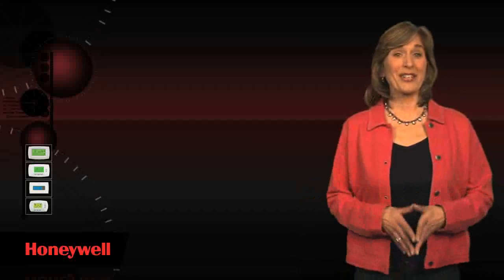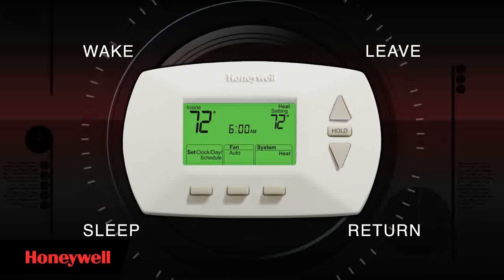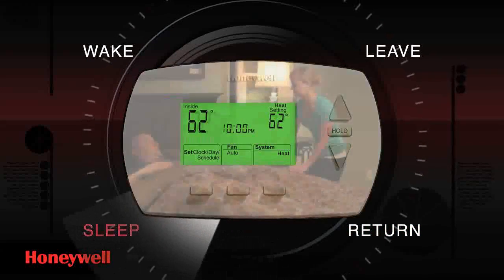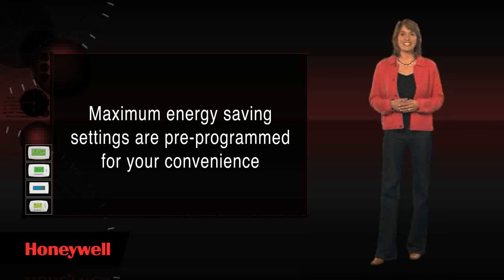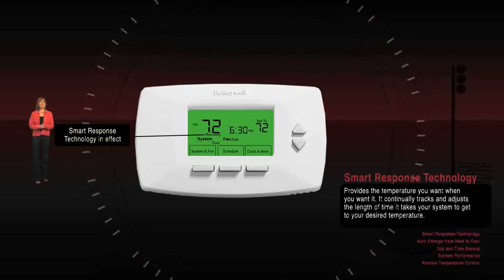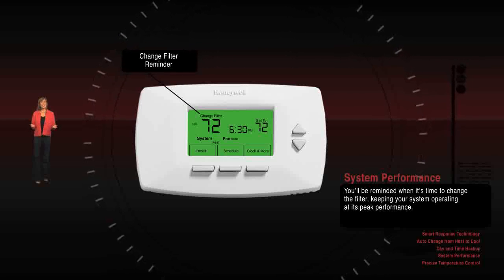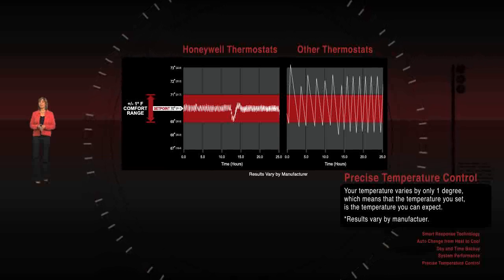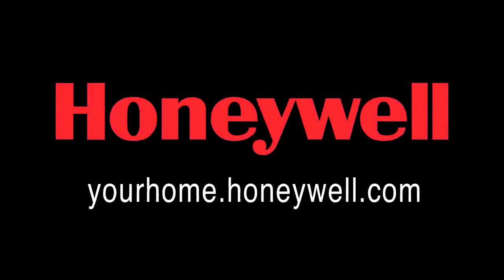Explaining the Programmable Thermostat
Why you would want to use a programmable thermostat There are several kinds of Programmable thermostats to choose from and several features in thermostats.  These are explained to help you make your decision